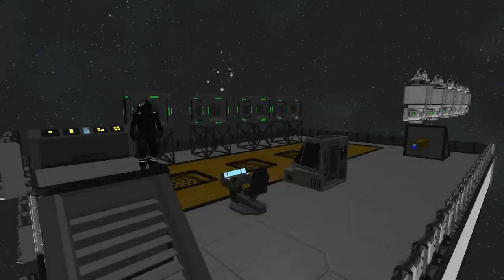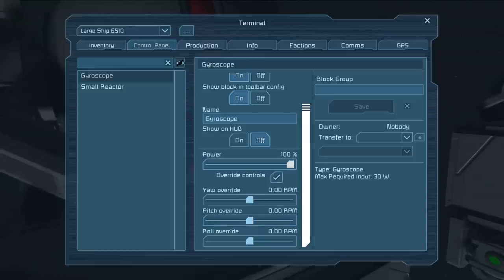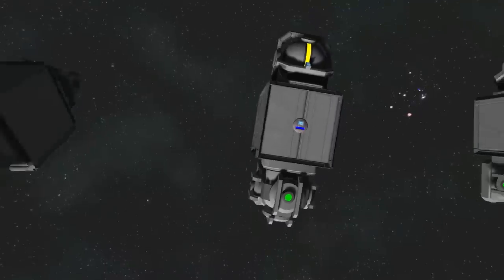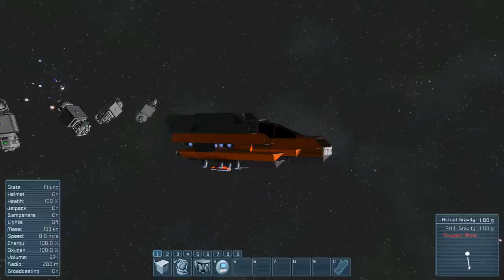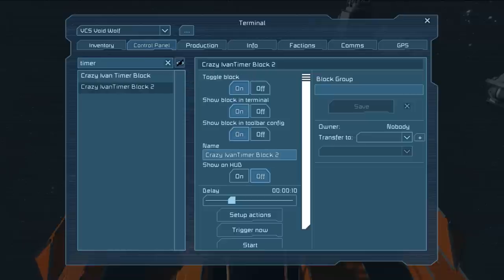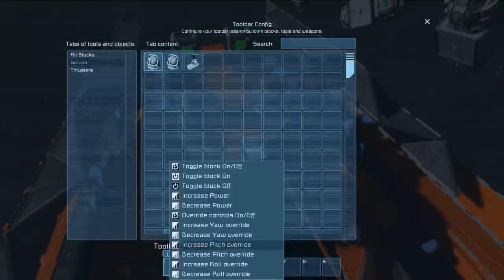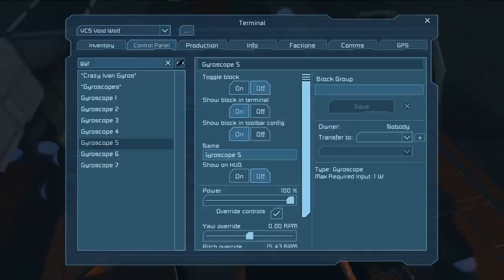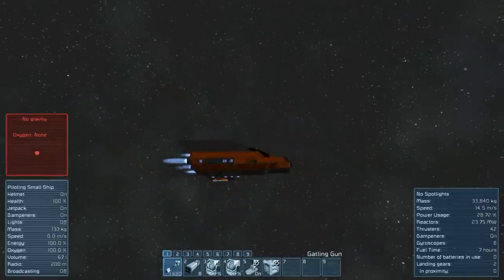Space Engineers – Timer Block Tutorial: Gyroscopes and Crazy Ivan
Welcome to a timer block tutorial where we will use gyroscopes to program a Crazy Ivan maneuver.

Next up in the series: Timer Block Creations – Automated Airlock